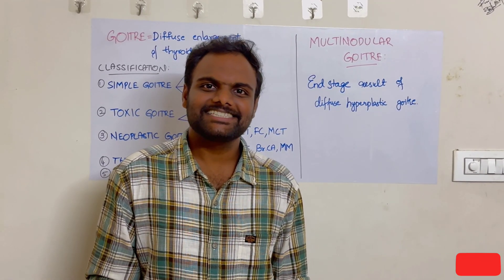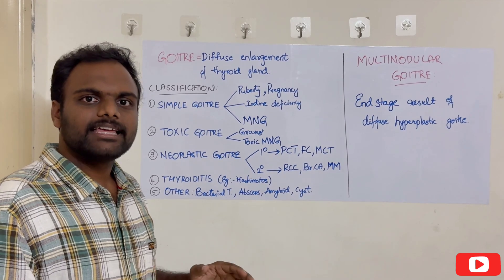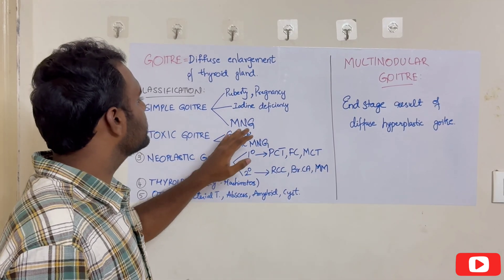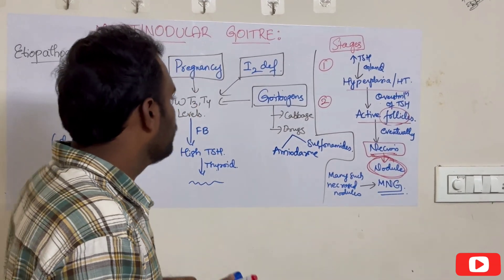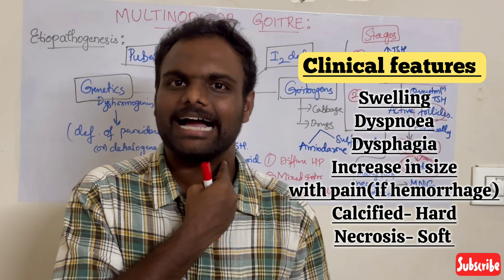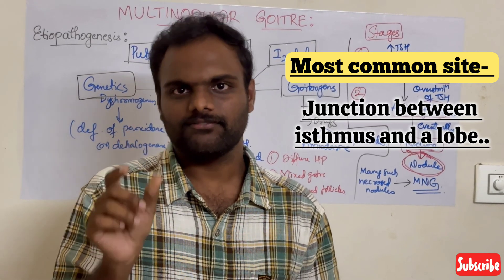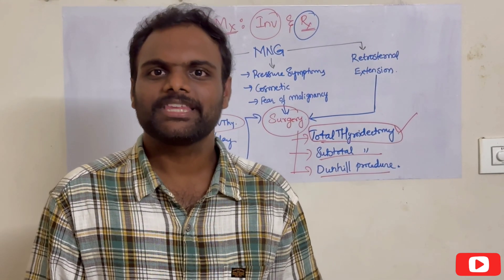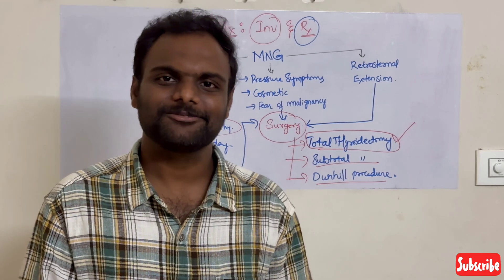MULTINODULAR GOITRE || THYROID || MEDICINE || SURGERY || SHEELAM SRUJAN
Hi guys, here's the video about Multinodular Goitre!!
Multinodular Goitre is the most common form of simple goitre..
In this video it is discussed under the headings :
Etiopathogenesis
Clinical features
Investigations
Treatment

What is Multinodular Goitre
MNG
Goitre
Puberty goitre
Pregnancy goitre
Iodine deficiency goitre
Goitre due to dyshormogenesis
Goitrogens causing goitre
Thyroidectomy
Thyroid
Thyroid Surgery
Thyroid Medicine
Thyroid physiology
MBBS lecture
MBBS class thyroid
GMC siddipet
Government medical college siddipet
Final Medical students class

TIMESTAMPS :

0:00 Introduction
0:15 Goitre definition, classification
3:02 Etiopathogenesis of MNG
8:35 Clinical features
9:39 Investigations
11:41 Treatment